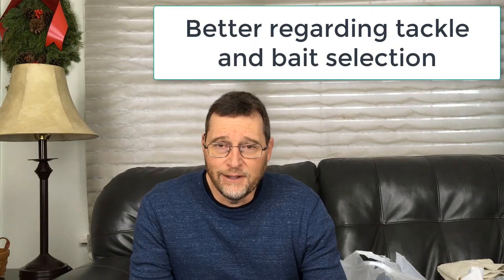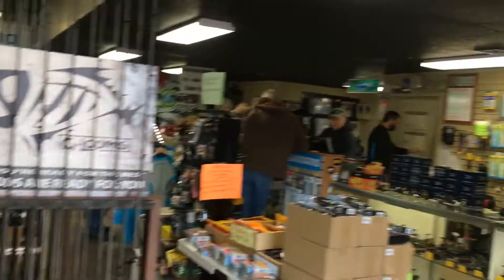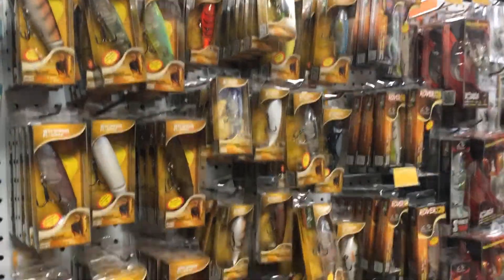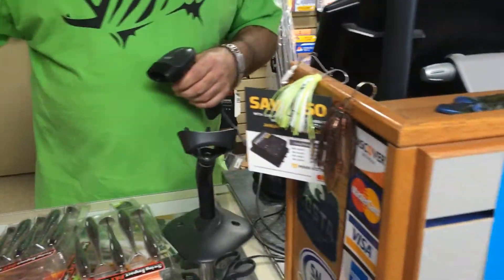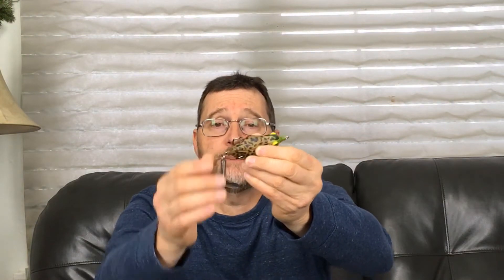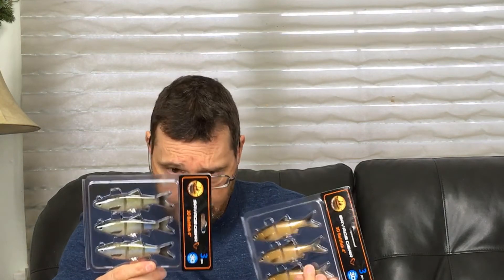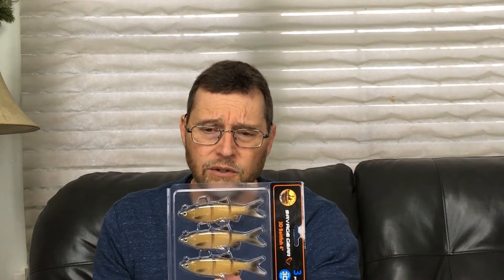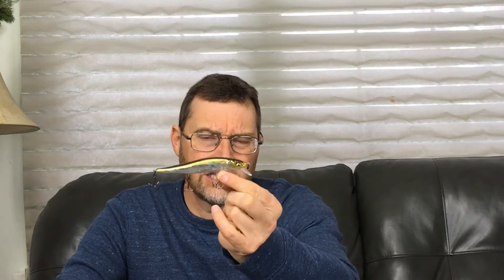Vlog: SFT Tackle Store Tour and Purchase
In this video, I take you to Susquehanna Fishing Tackle and tour the store and share what I purchased when I got home. Enjoy!